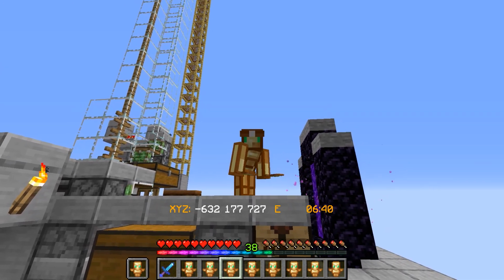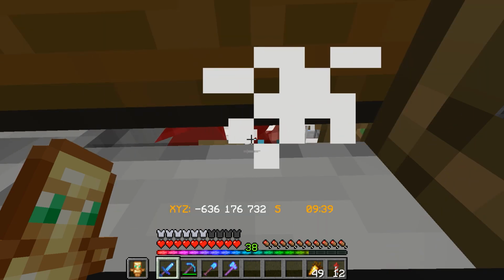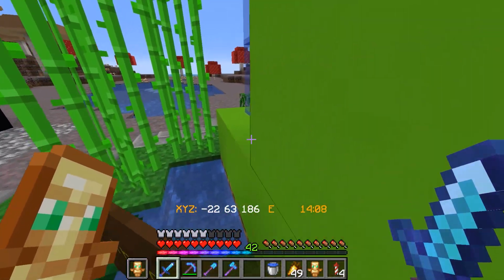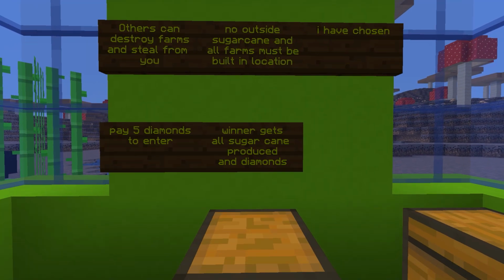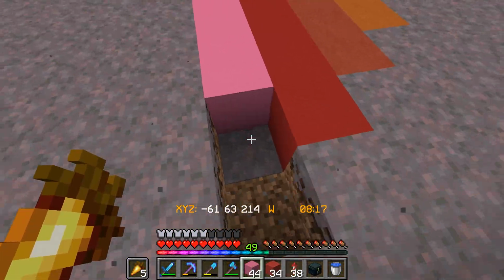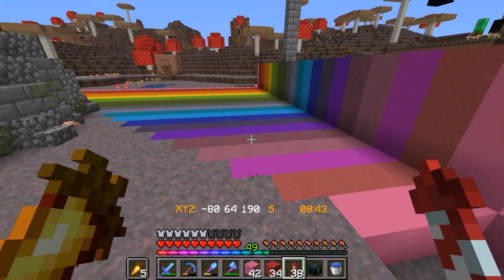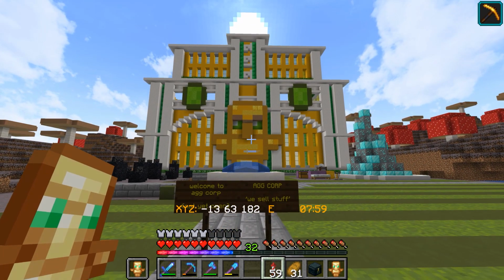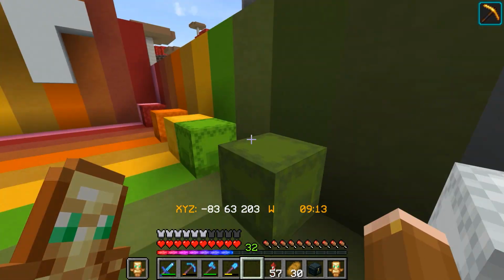Llamacraft | Episode 6: TOTEM GUY!!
Today I make a couple shops, concrete and totems